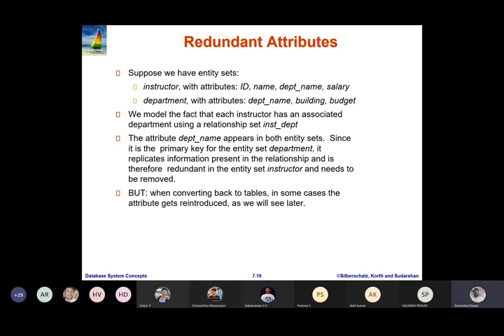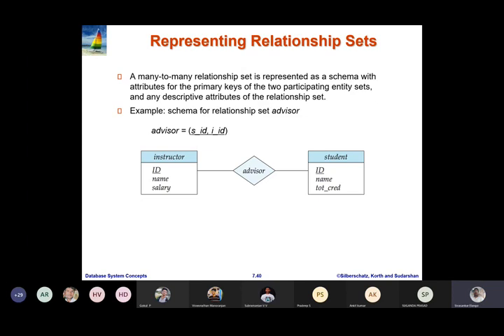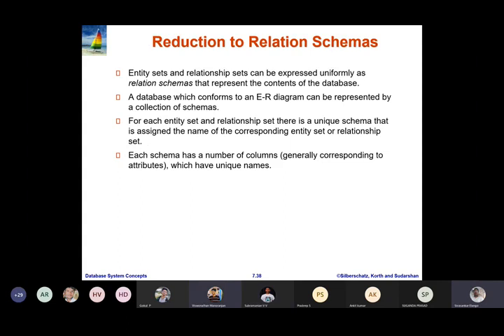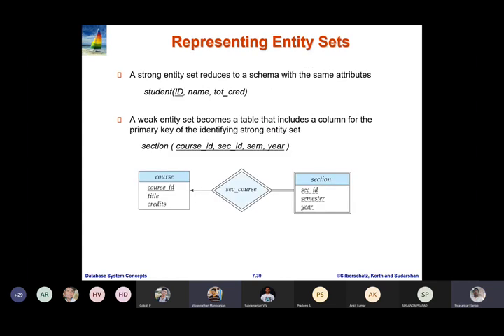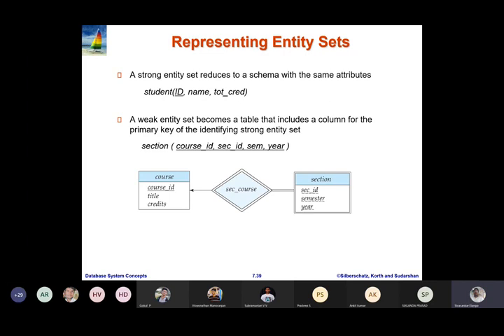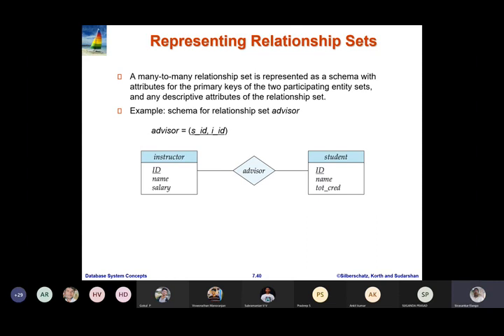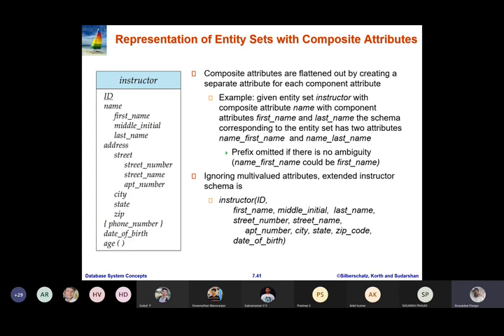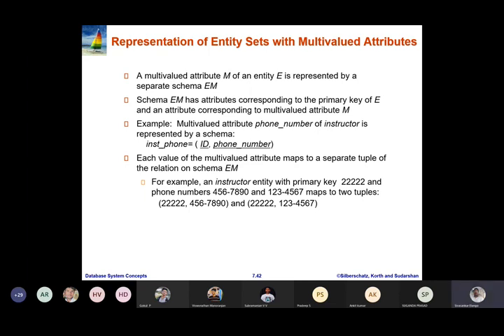11- 1 Revision( Lecture 11 - Enhanced ER Model )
11- 1 Revision( Lecture 11 - Enhanced ER Model )